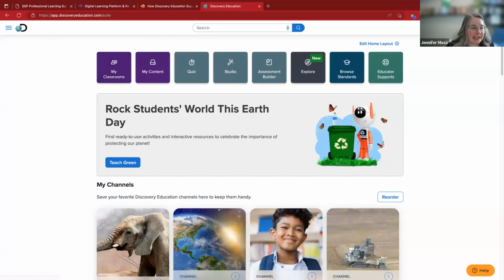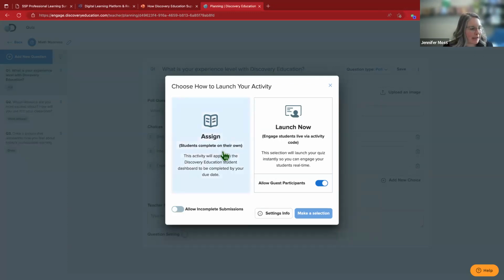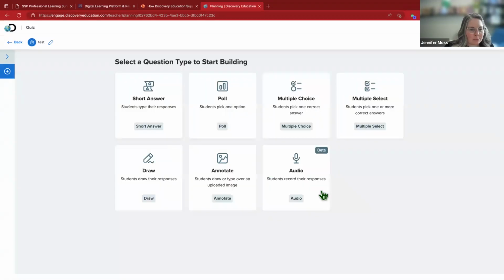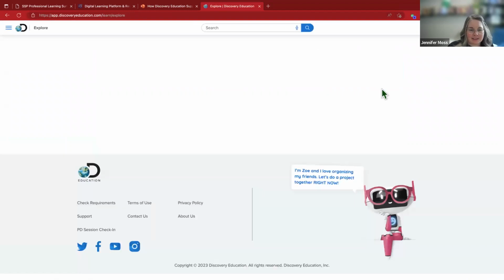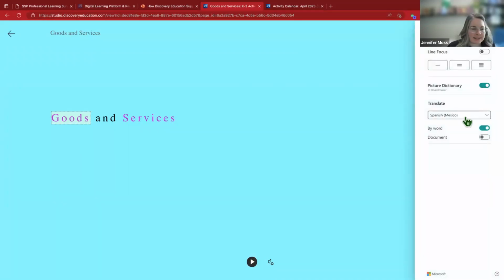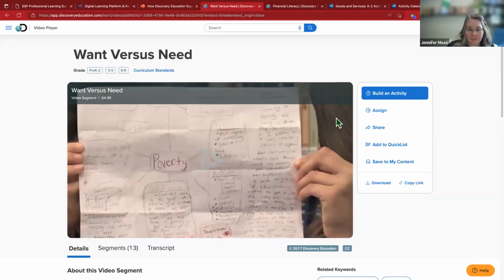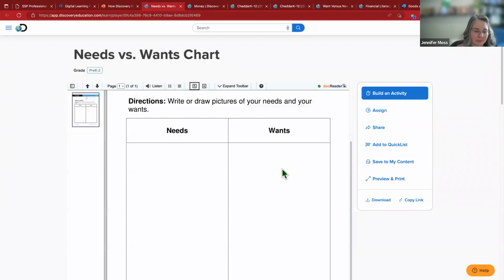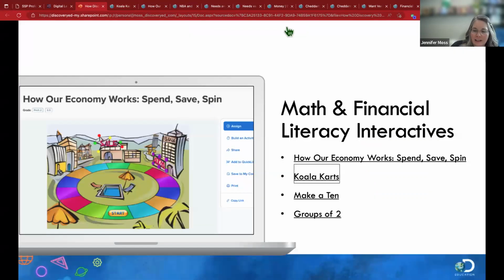How Discovery Education Supports Financial Literacy (Primary)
Join this session to learn about Discovery Education's engaging resources for financial literacy in the primary grades. You will surely walk away from this session with lessons encouraging student interest and exploration in financial literacy!

Target Audience: K-5 Teachers, Administrators, Counselors, Higher Education & Community Members